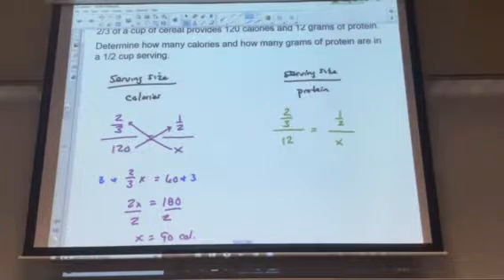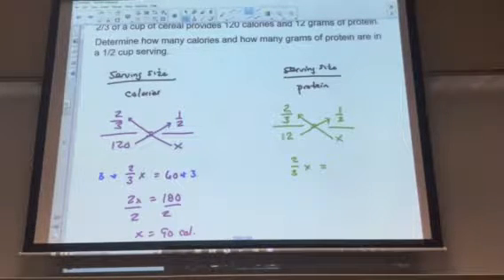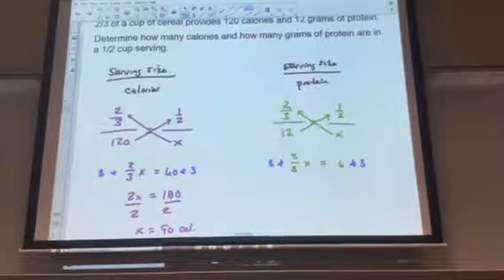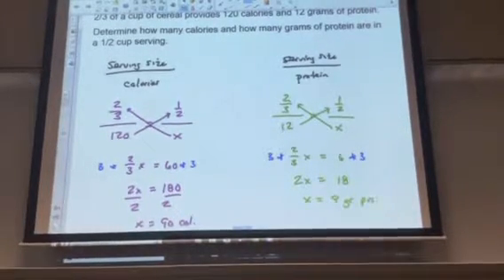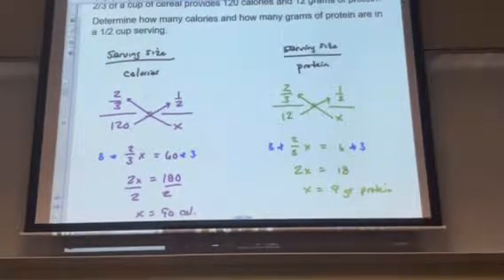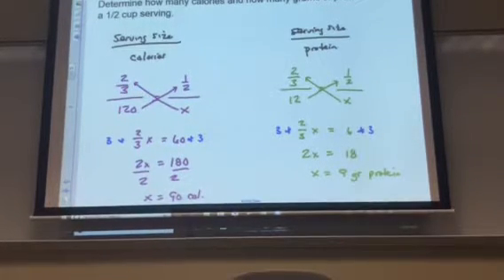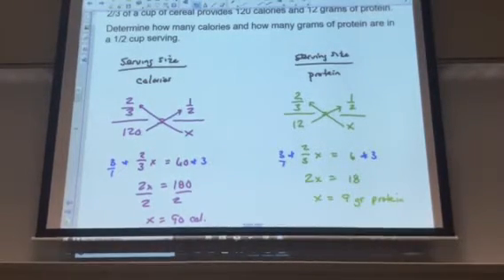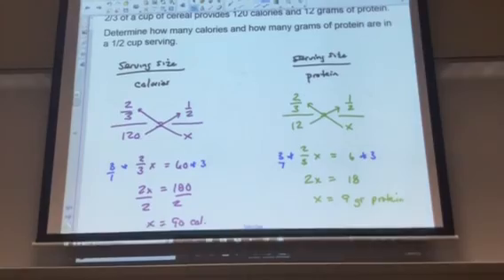MATH - 105 TEST III PT.4